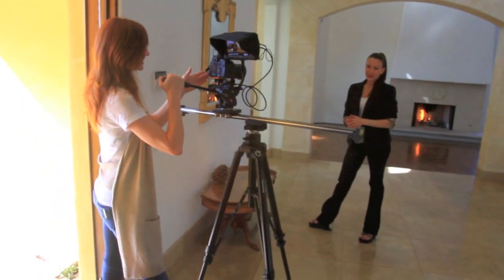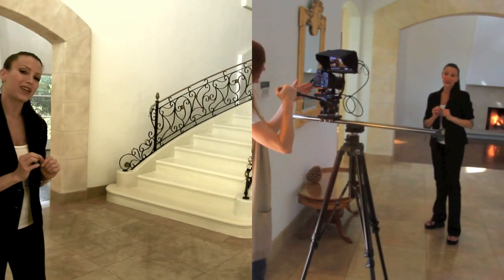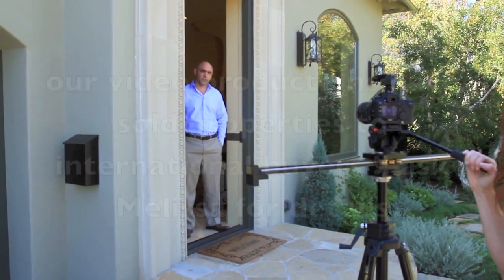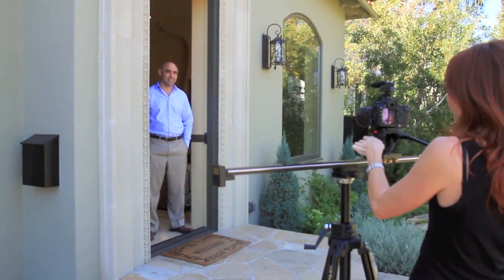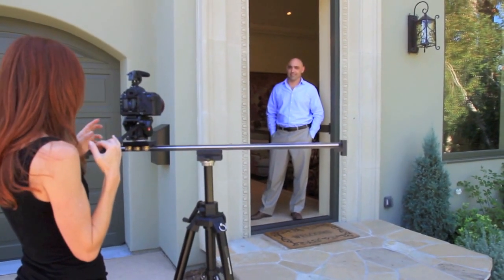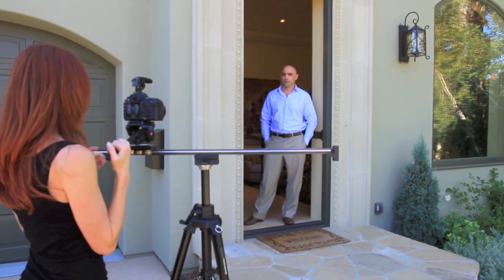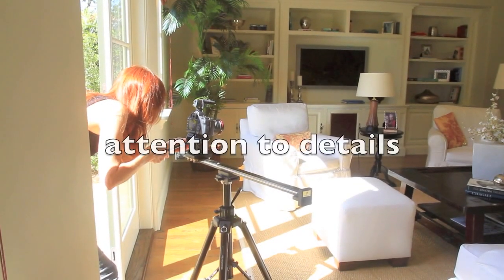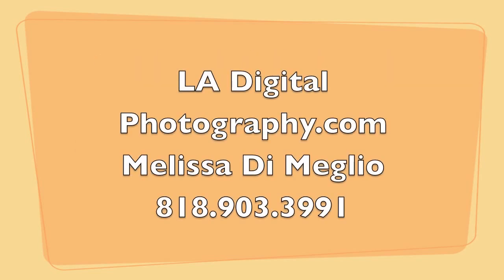behind the camera with Melissa @ LA Digital Photography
Melissa shows how she captures video of two different Realtors listings for YouTube. Are your listings on YouTube the second most searched web site for Real Estate in the World !! Call Melissa for details on how our video productions have sold properties to "international" buyers seeing the property for the first time on YouTube, no joke, then calling you, the Realtor, VIDEO WORKS, just ask